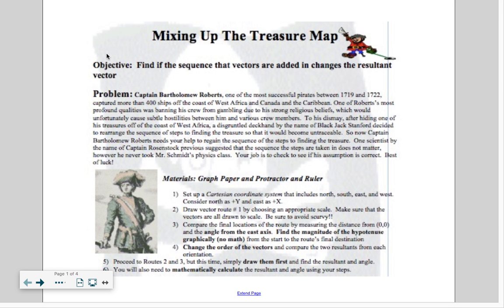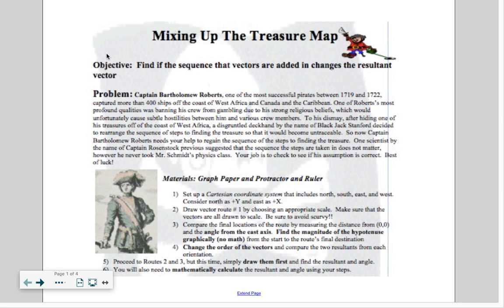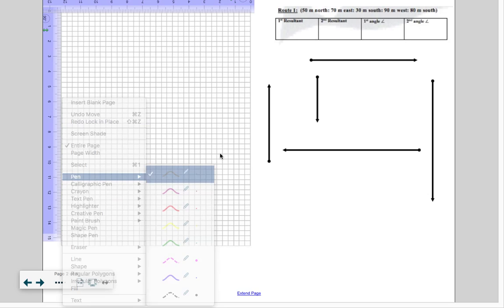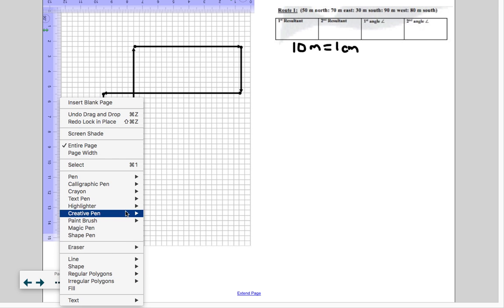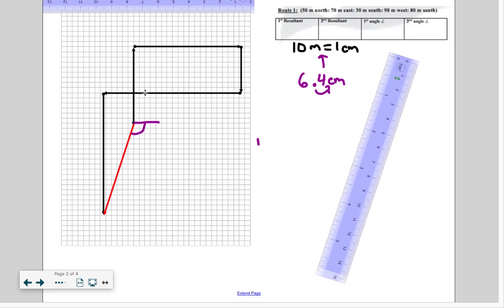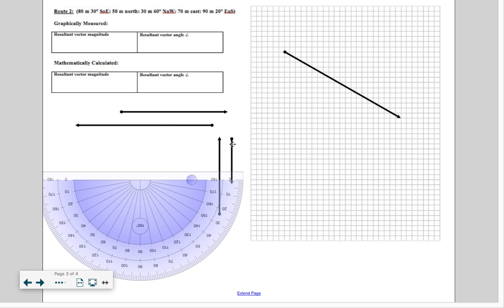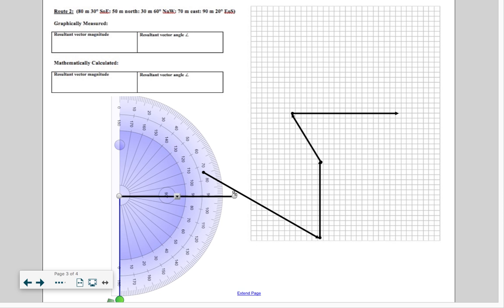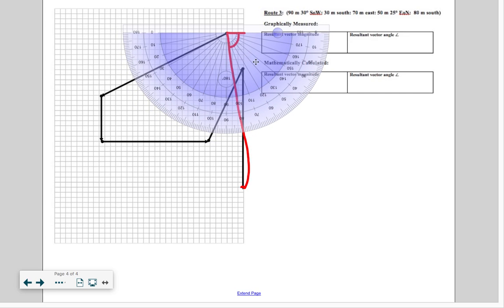Vector Pirate Lab